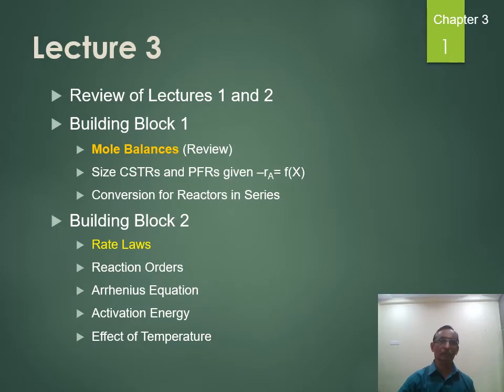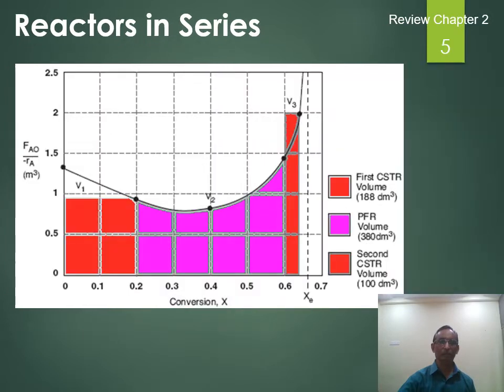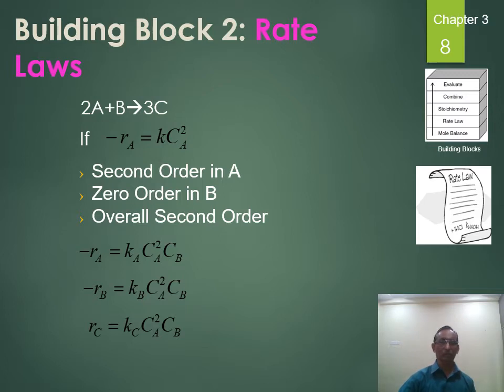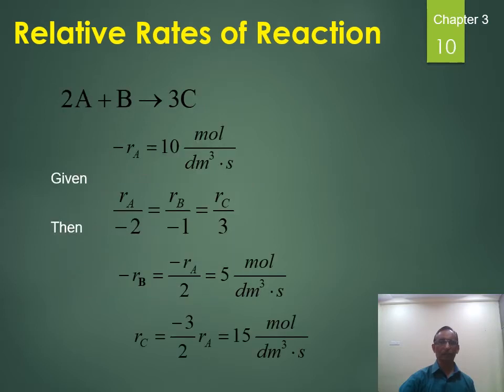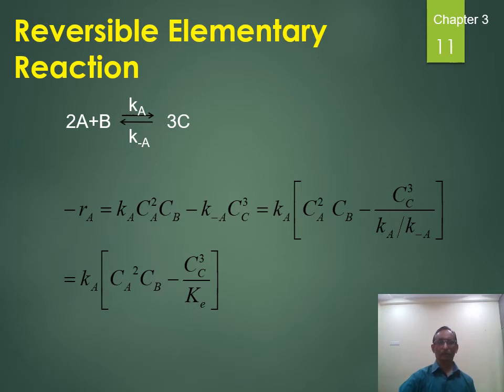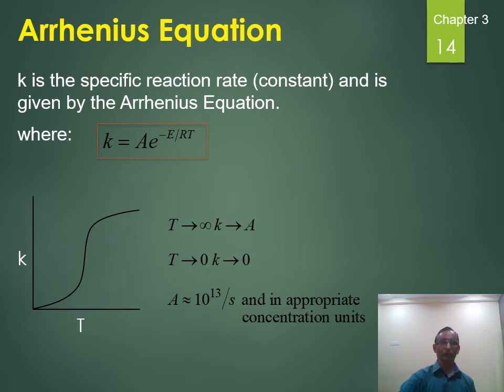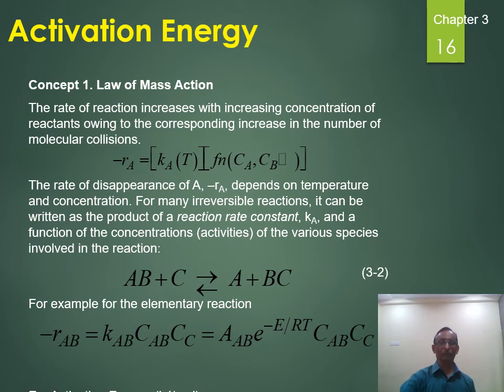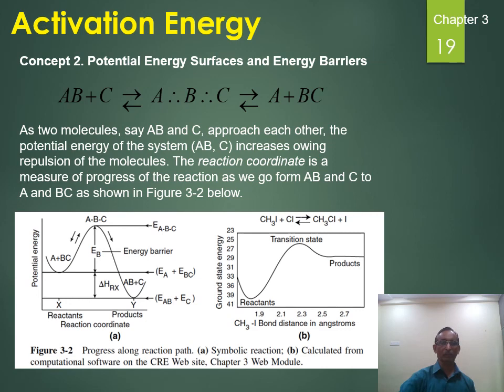Lec3 CRE GMD